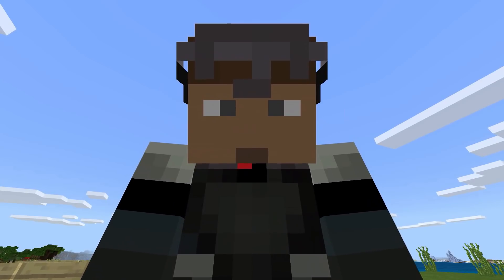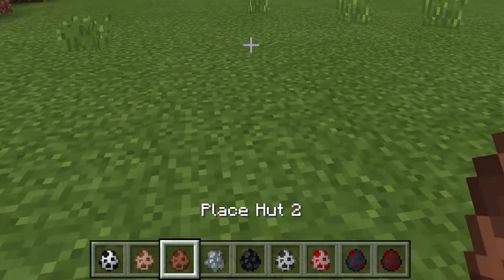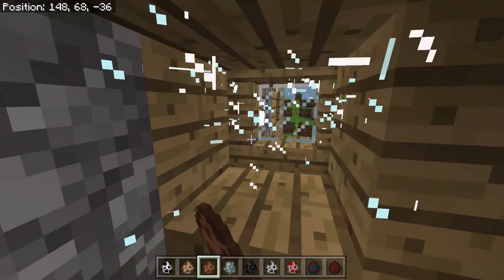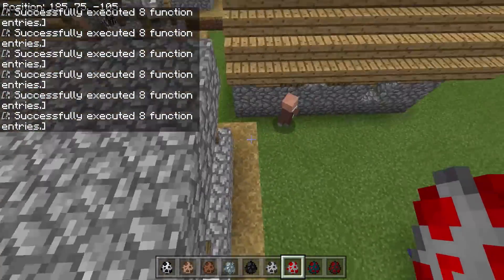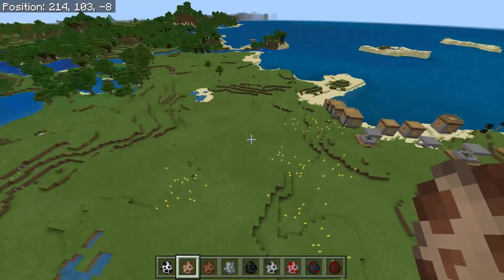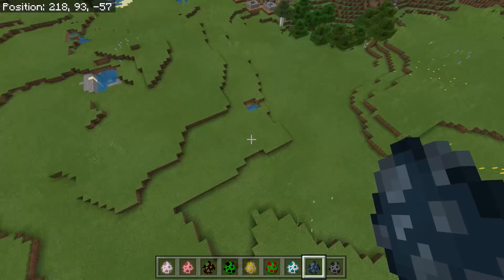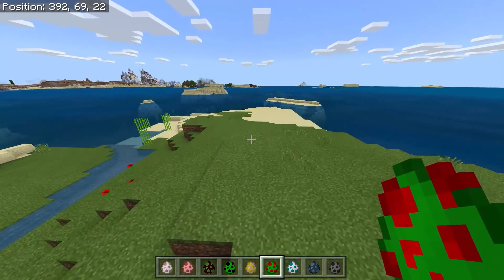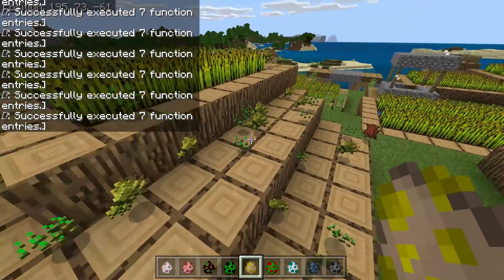SPAWN INSTANT VILLAGES in MCPE! (Minecraft Addon Mod)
Learn HOW TO Build INSTANT Villages in Minecraft!!

Logdotzip will show you how to build instant villages in minecraft pe! We found a way to build a village with a minecraft addon mod that lets you become a pro builder. You will be able to spawn in houses, huts, churches, butcher shop, blacksmiths, and even light posts. The only limit to your perfect village is your imagination!

Tuesday & Thursday 3pm-5pm PST
Wednesday & Friday 6pm-9pm PST

PrestonPlayz and Logdotzip, minecraft YouTubers, launched a new Pocket Edition (MCPE) channel. The dynamic duo is back with double the content that you love! It will be packed with fun games like Lucky Blocks, Parkour, and Green Steve Adventures.